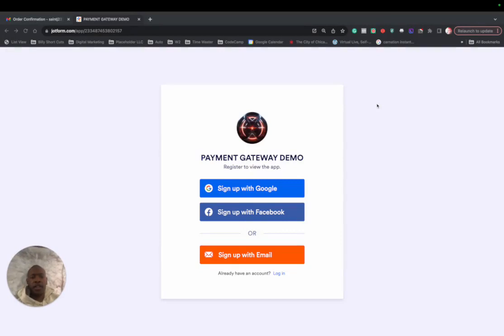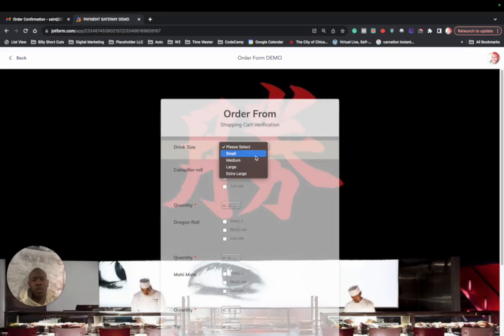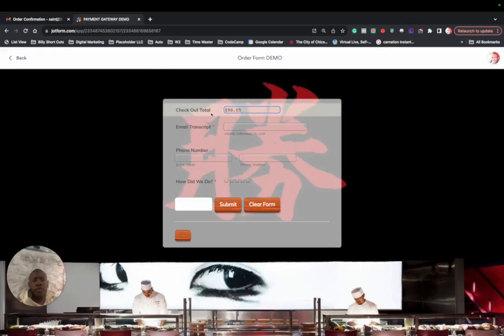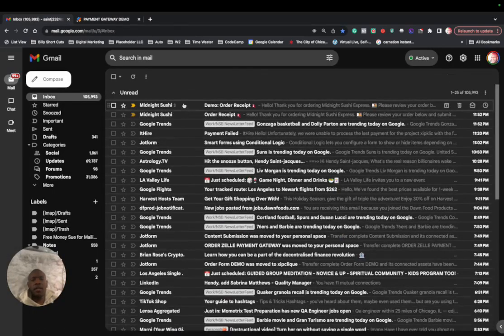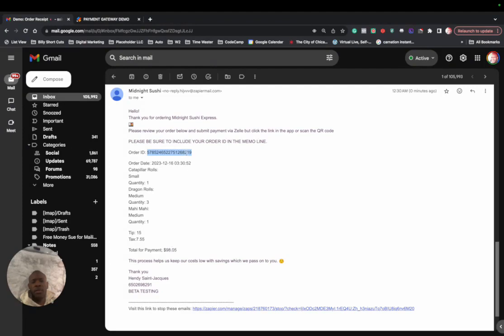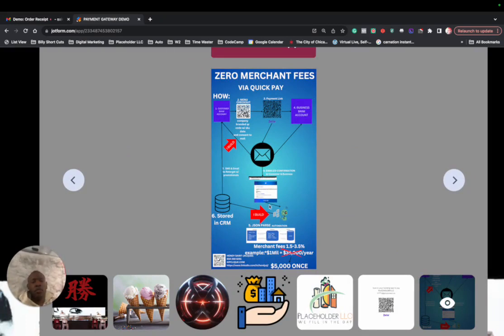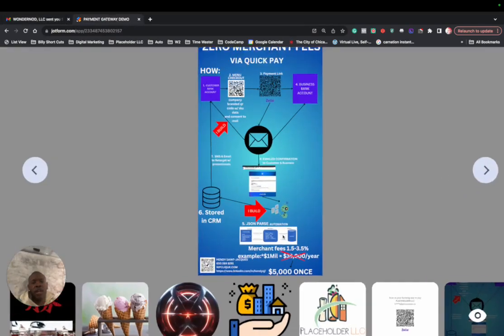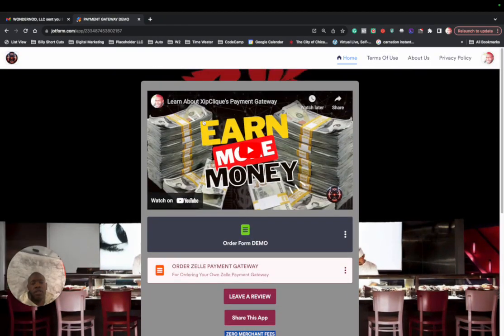Application Walk Through Demonstration